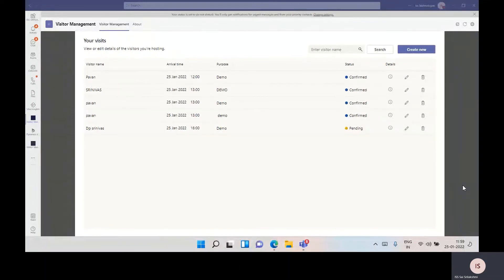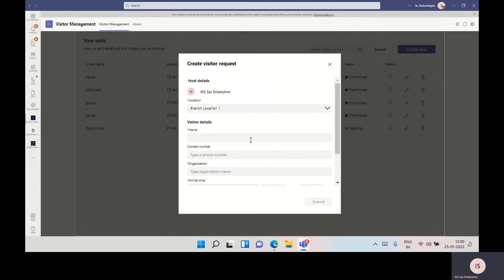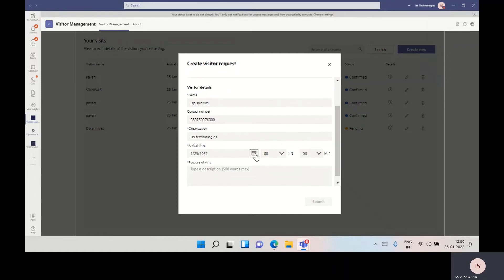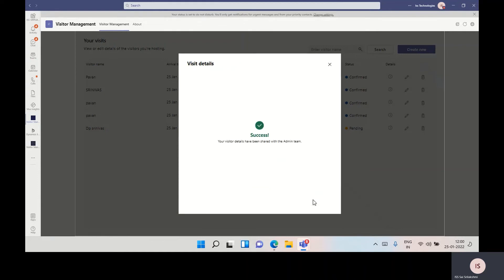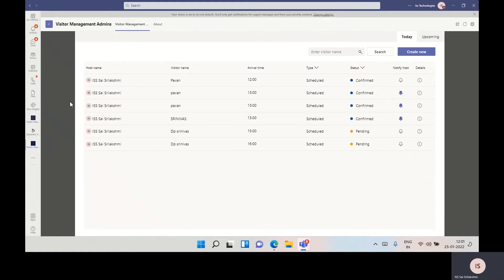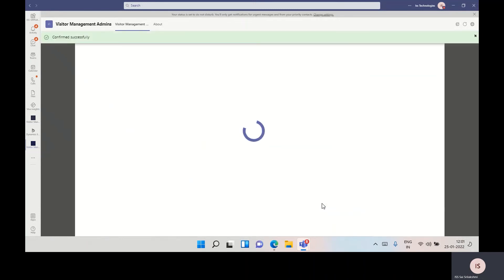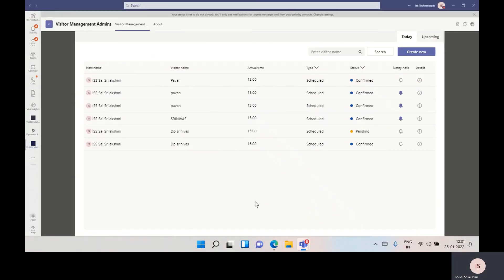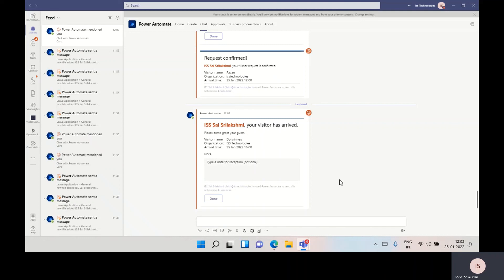Visitor Management APP on Microsoft Teams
ISS Technologies COE have developed No Code and Low Code Visitor Management applications on Microsoft 365 as POC.

• This app enables the organization to manage visitor requests through visitor dashboard
• App brings together Microsoft teams, SharePoint, power platform for organization to enable easy creation of visitor request, Central, tracking and real tie notification

Key Features:
• Employees can easily create visitor requests.
• Employees can easily track all visitor requests through a dashboard
• Employees easily receive notification when their requests are confirmed by the admin team
• Admin team can view all visitor requests via admin dashboard
• Admin team notify employees when visitor arrive on premises